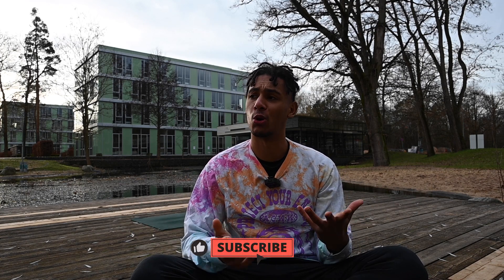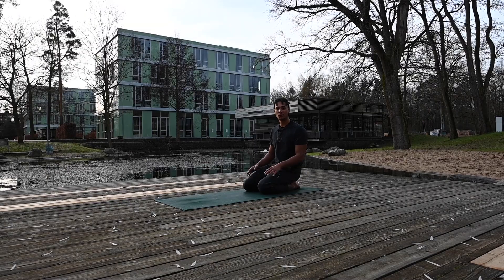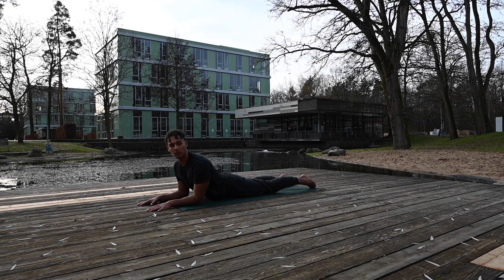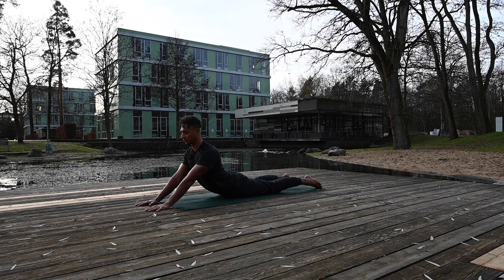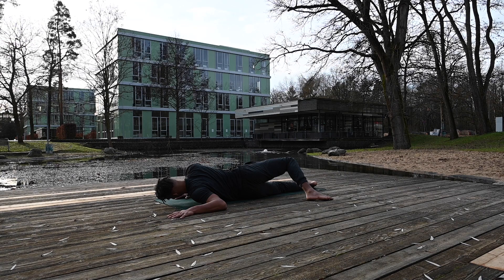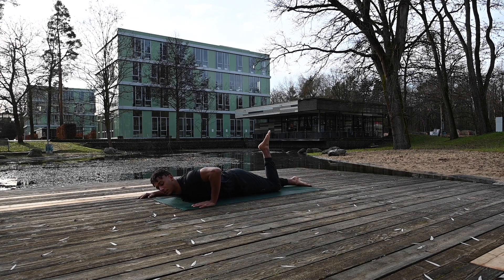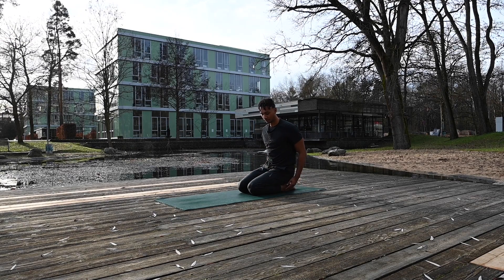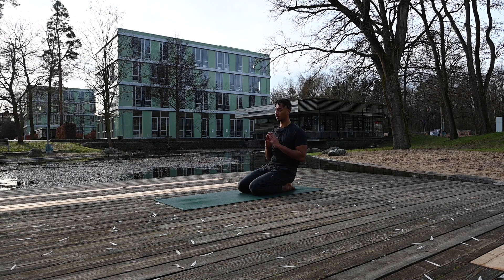How to get more FLEXIBLE in Brazilian Jiu Jitsu - Yoga for BJJ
"Okay Guys! I'm here today with a new Yoga For BJJ! Huge honor for me!" -  @BernardoFariaBJJ  @BJJ.Fanatics
In this video, we're going to discuss how to be more flexible in Brazilian Jiu Jitsu - Yoga for BJJ. Yoga is a great way to increase flexibility and mobility in your body, which will help you also improve your Jiu Jitsu skills.
We'll discuss the benefits of yoga and how it can help you improve your Jiu Jitsu skills. We'll also discuss some tips on how to make the most of yoga for BJJ, including how to relax your mind and body, and how to use yoga to recover from injuries. Don't miss it!
If you're looking to stay injury-free while training Brazilian Jiu Jitsu, then you need to start incorporating yoga into your training routine. You'll also learn how to use your hips, shoulders, and spine in the correct way. So make sure to watch this video and learn how to be more flexible in Brazilian Jiu Jitsu!

► Other videos you may like:

Yoga for BJJ - Cooldown Stretches for Flexibility and Mobility in Jiu Jitsu

Yoga for Athletes - Full Body Yin Yoga for Restdays and Recovery - 20 Minutes